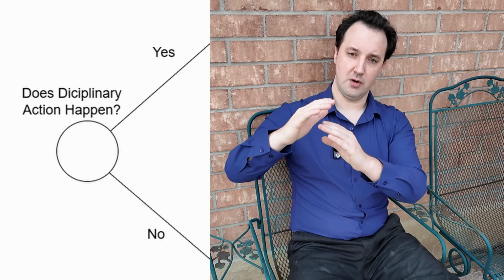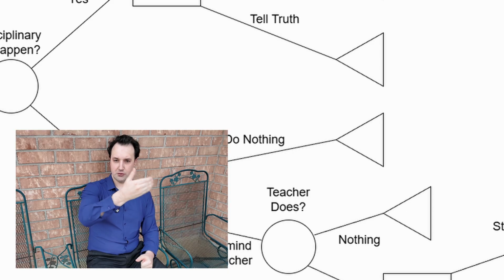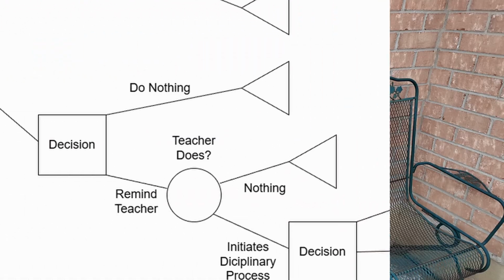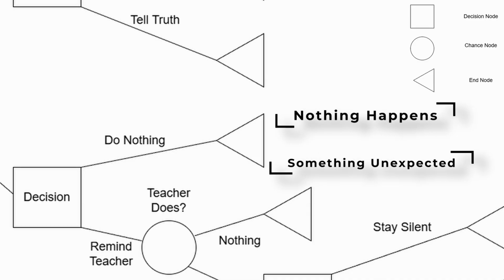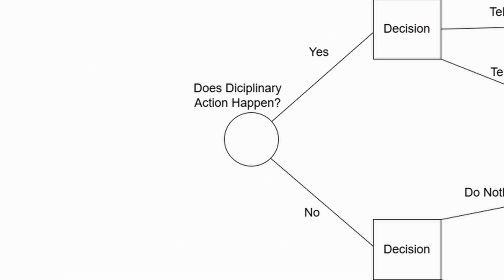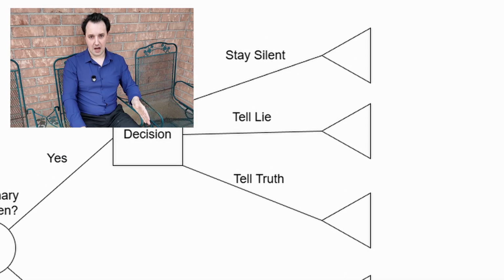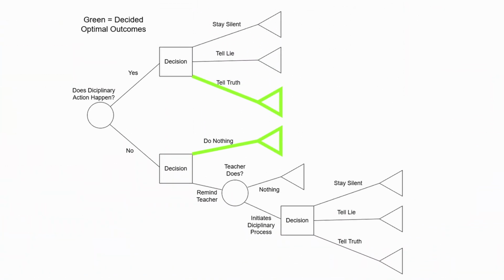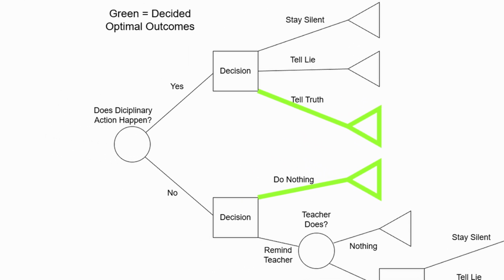How to Break Down Complex Decisions | Decision Theory in Practice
Have you ever made a 'Decision Tree'? Decision Theory is a valuable skill in Emergency Management that can be used in all walks of life. If you can master Decision Theory, you can more easily make the choices that matter when they matter.